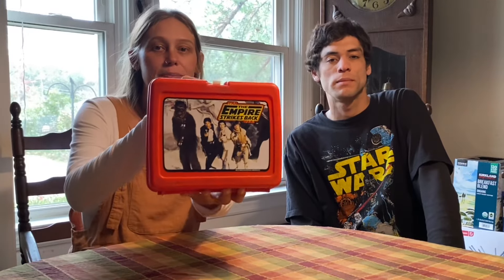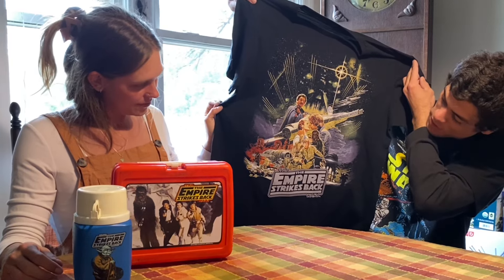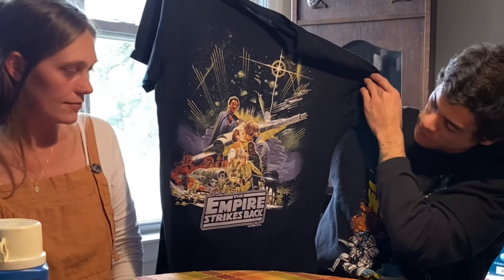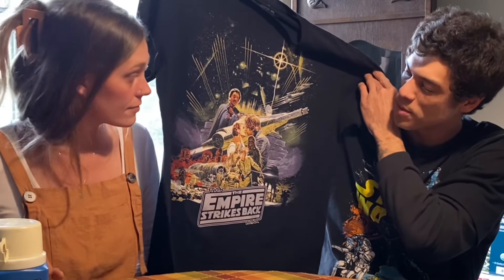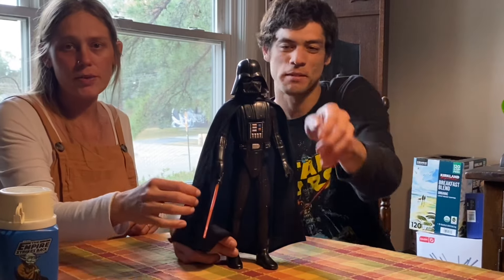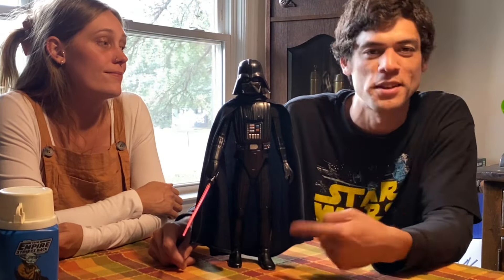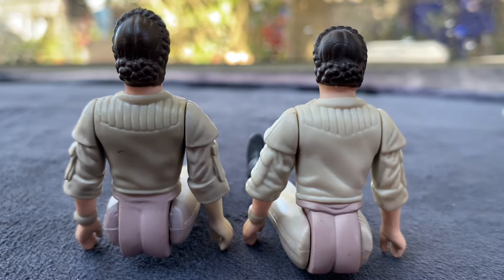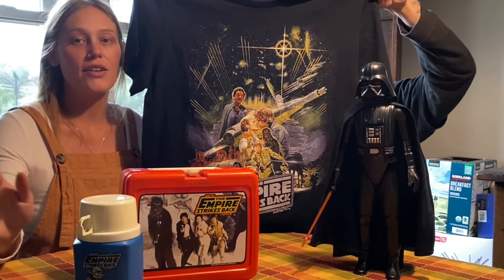Got some Star Wars goodies from Captains Comic Expo 2024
Just found some random Star Wars stuff and had a good time being there and seeing some of our good friends!